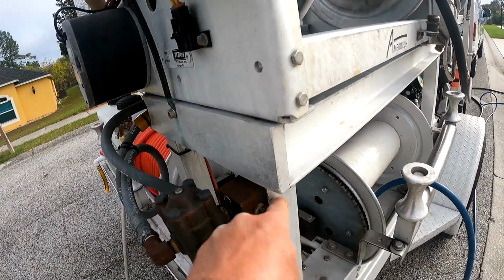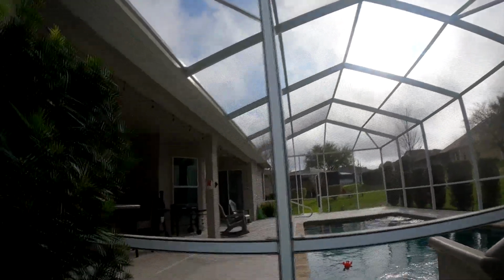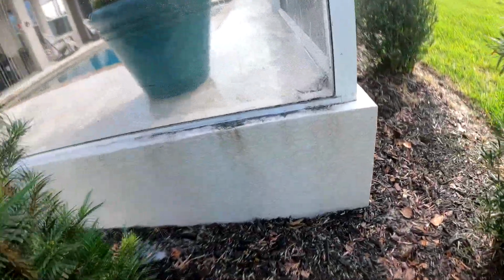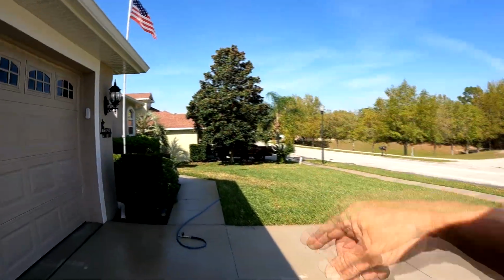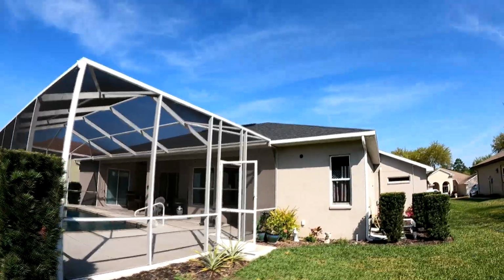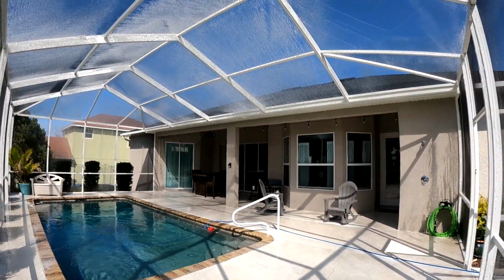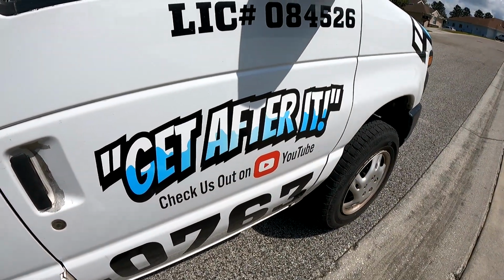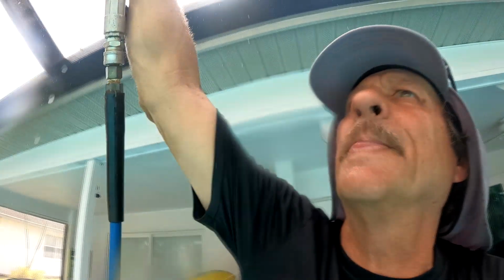Free Class, Complete property wash, total step by step process.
Pressure washing is a great way to keep your property looking new. Today we have a complete class on how simple this work can be by using the basic cleaning methods. Enjoy and I hope these videos help you on your way.